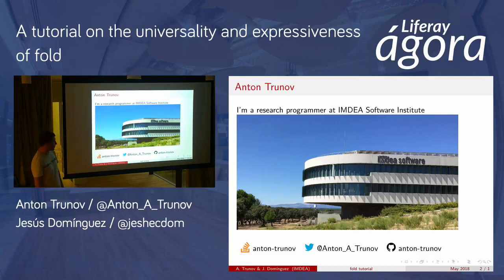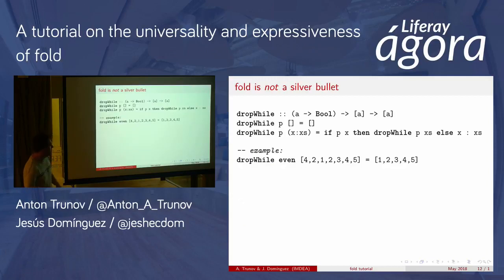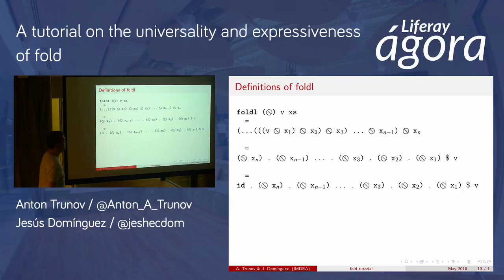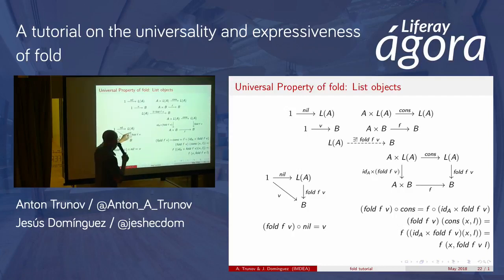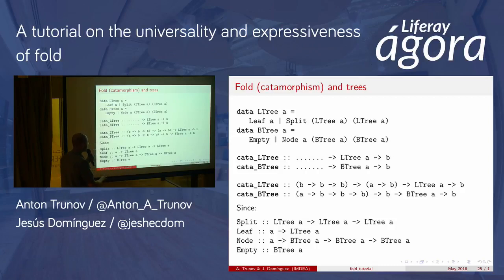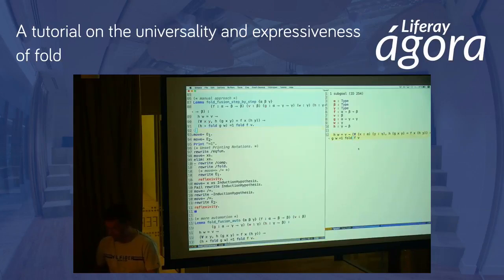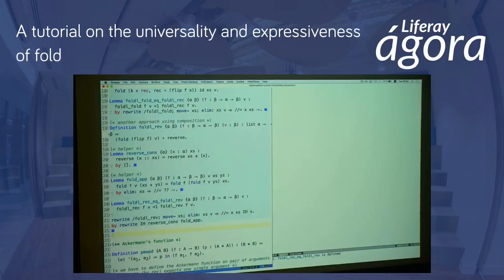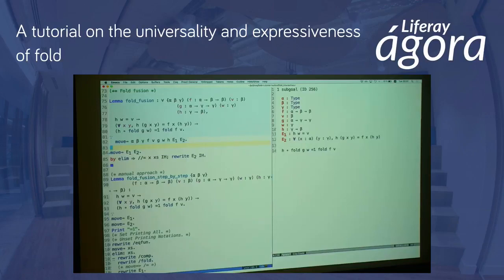A tutorial on the universality and expressiveness of fold [PWL Madrid]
It’s well-known that to understand recursion you need to understand recursion, but — setting the jokes aside — there is a simpler way described in the classical paper by Graham Hutton — "A tutorial on the universality and expressiveness of fold”.

Together we will learn to stop worrying about recursion and love the fold.

Have you read the paper or already folding your lists like a pro? No worries! We got a handful for you too — recursive schemes, F-algebras, dependent types, interactive theorem proving and how it all fits together.

FP programmers of all levels and backgrounds are welcome! The talk will be in English